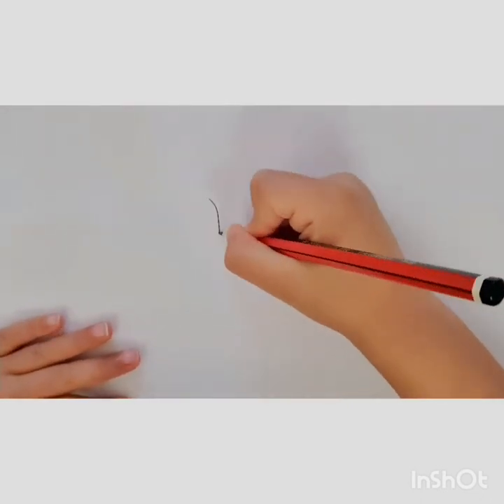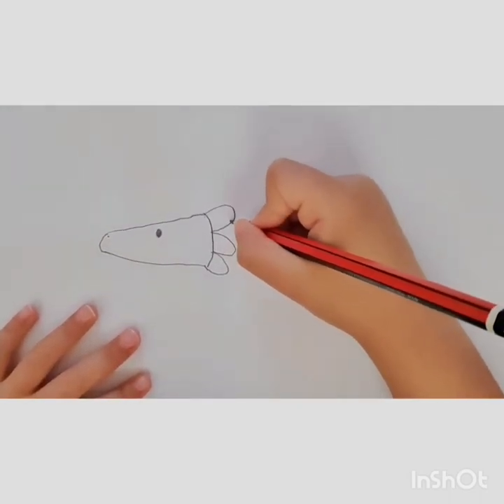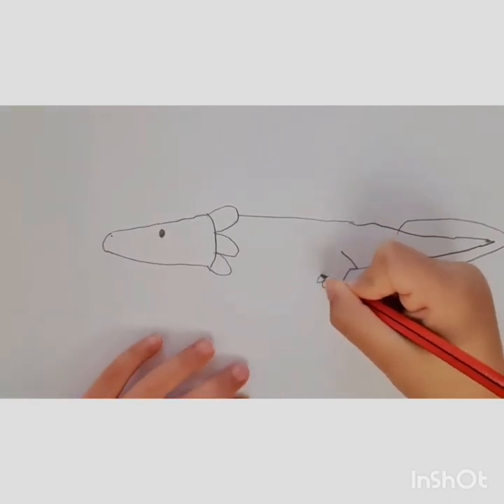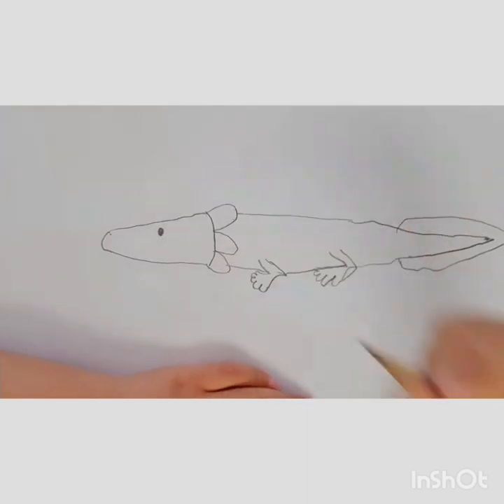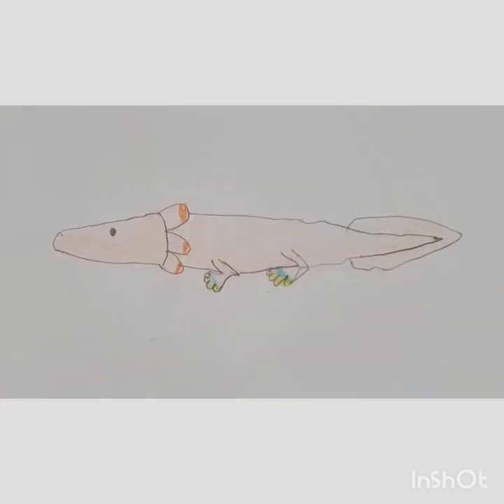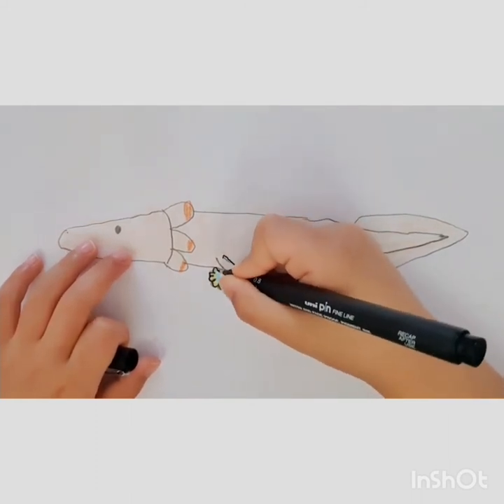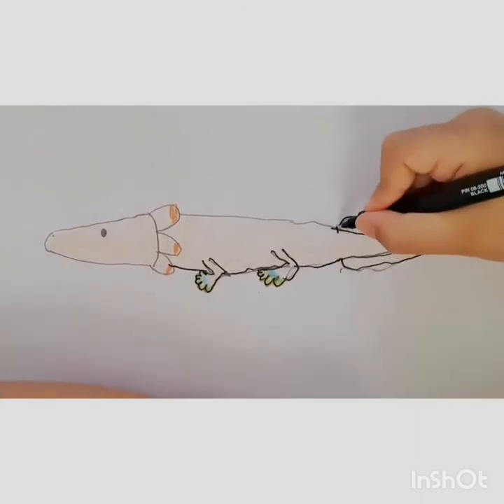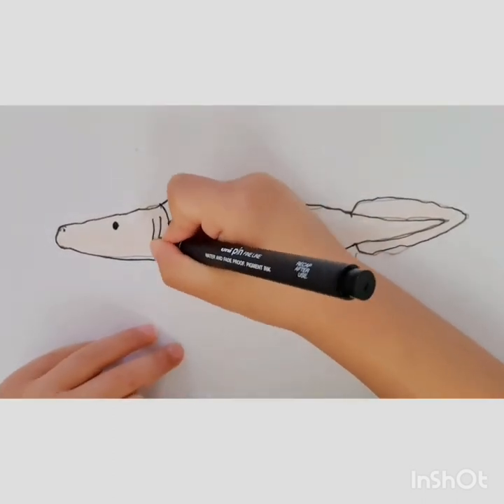มาวาดรูปแอ็กโซลอเติลกัน Learn to draw : an axolotl | drawkiddie